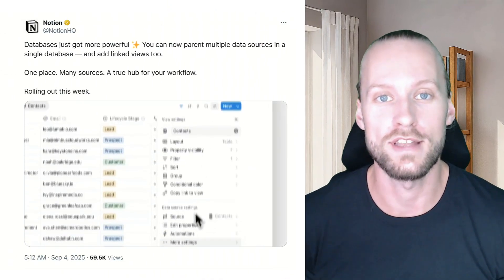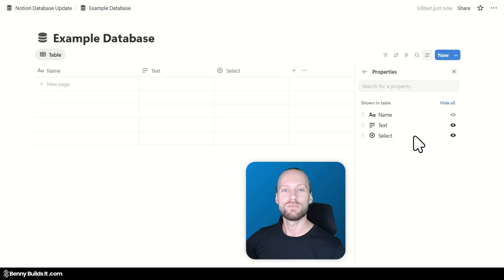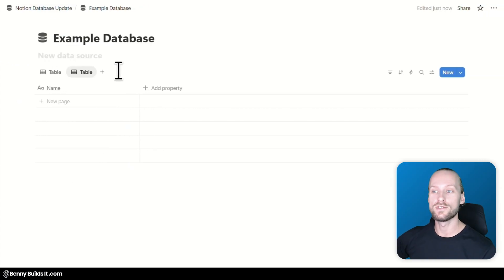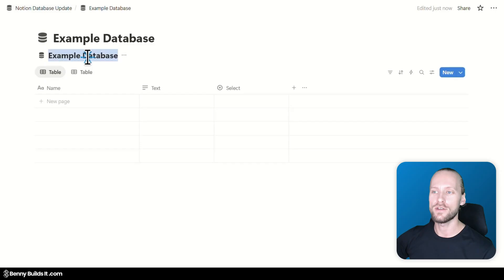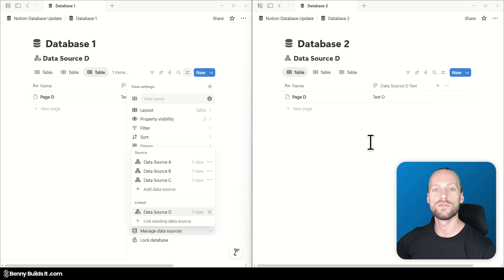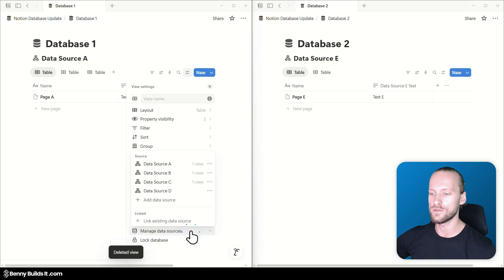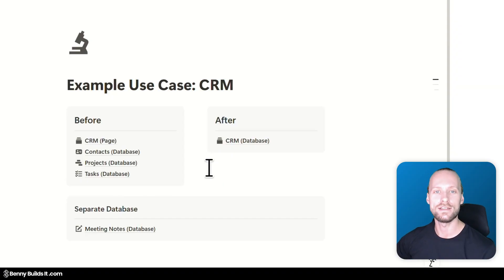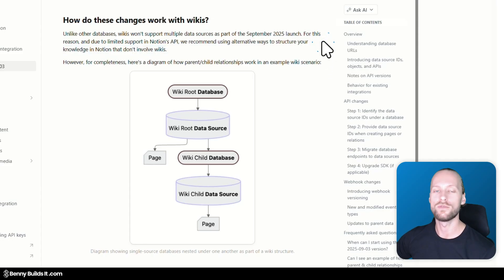All You NEED to Know About the Notion Database Update & Data Sources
*🔍 LINKS*
(built with Notion!
(appreciate the support!

*⏱️ TIMESTAMPS*
00:00 New Update for Notion Databases
00:38 Notion Database Changes & Data Sources Explained
07:58 Simple Example Use Case
10:02 Current Limitations of Notion Data Sources
12:29 Support My Work & Get Exclusive Launch Discounts

*📝 DESCRIPTION*
Notion has just released a major update for databases and their underlying architecture which introduces data sources as a new organizational layer.
In this video we are going to check out what these new changes look like and what new ways of working with databases they enable.

*🏷️ KEYWORDS*
notion new update, notion latest update, notion database update, notion data sources, notion data sources explained, notion database, multiple data sources